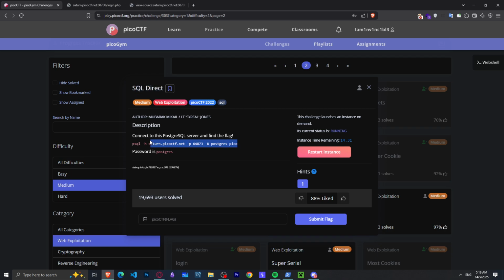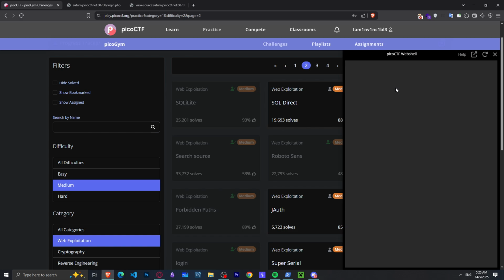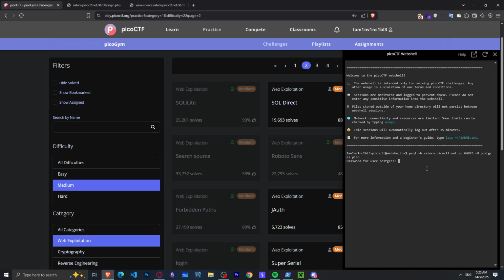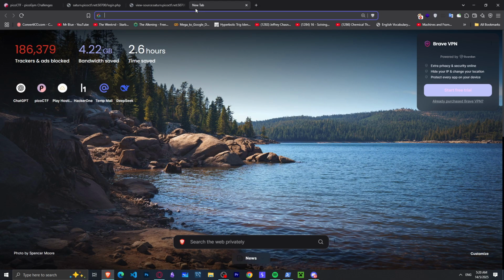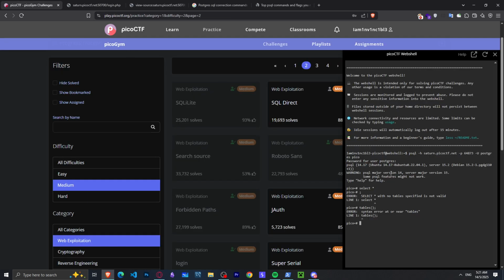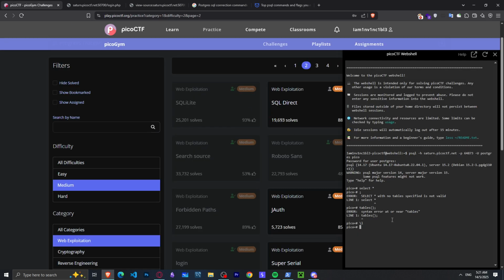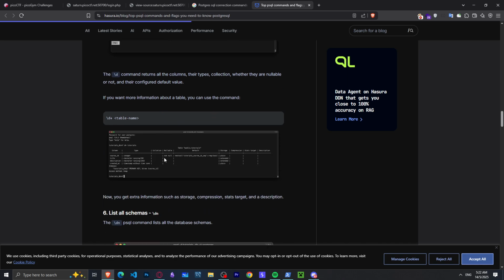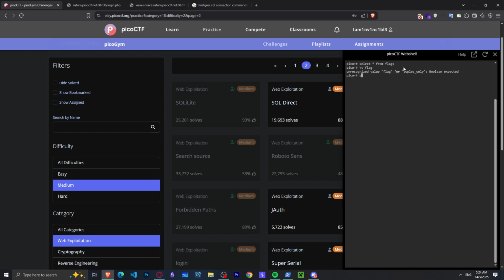PicoCTF web exploitation Medium | SQL Direct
PicoCTF web challenges solved
SQL Direct

ctf,
ctf for beginners,
ctf competition,
ctf hacking competition,
ctf crypto,
ctf challenge,
ctf android,
ctf ai,
ctf attack defense practice,
ctf apk,
ctf api,
android ctf
bug bounty,